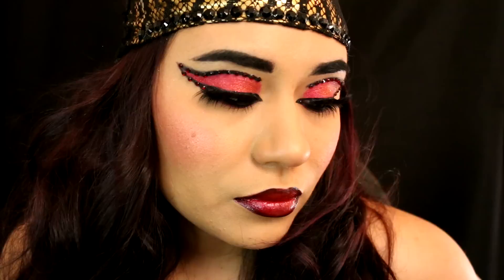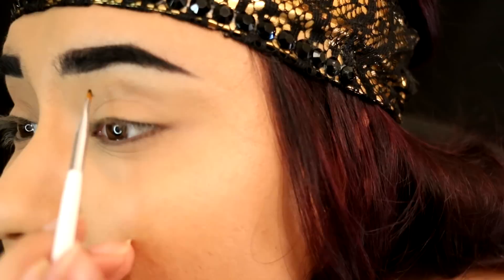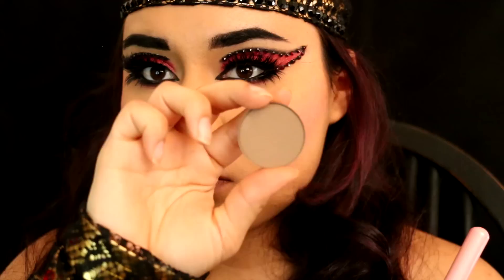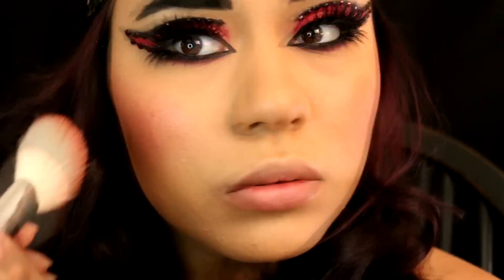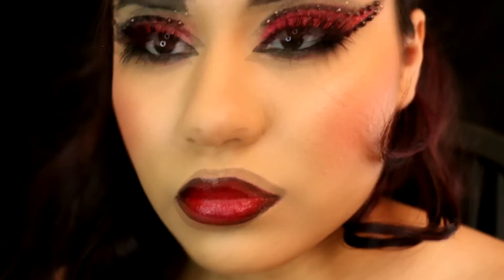Wonder Woman Alter Ego Tutorial [NYX Face Awards Entry 2015]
Hey Guys! I'm so glad you took the time out to watch this video.

It took a lot of time to make and I'm really proud of how it turned out. The whole idea is that Wonder Woman is fighting a battle against an evil villain and he takes control of her mind forcing her to join his evil army.

I hope this video gets chosen to participate in the 2015 NYX FACE AWARDS. It would be such a privilege to compete and allow myself to grow as an artist. Thank you to anyone and everyone who supports me...LETS WIN THIS THING!

Products Used:

L'Oreal Infallible Gel Liner-Blackest Black
NYX Jumbo E/S Pencil- Black Bean
NYX Jumbo E/S Pencil- Milk
NYX E/S- Hot Red
Inglot Body Sparkles- 68

MAC Blush Ombre- Kindergarten Red

NYX Butter Lipstick- Mary Janes
NYX Butter Gloss- Red Velvet